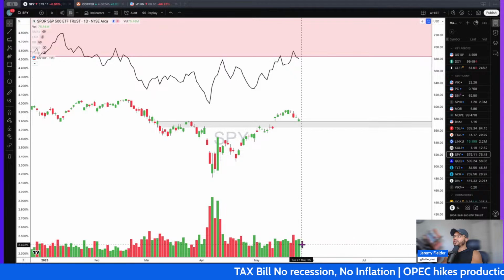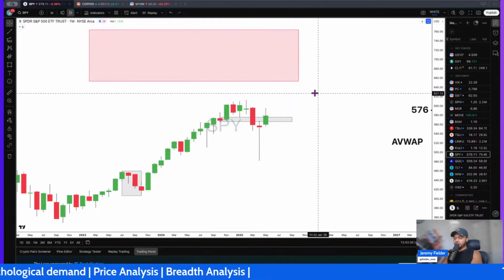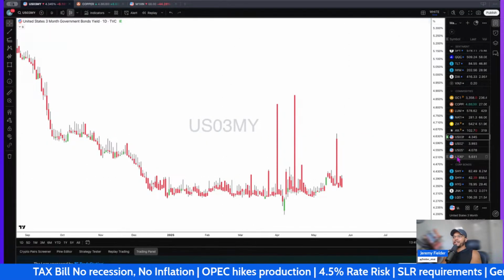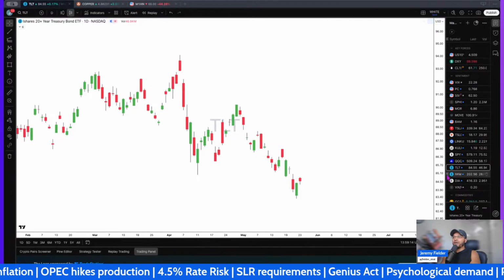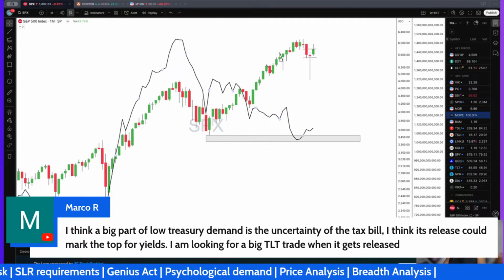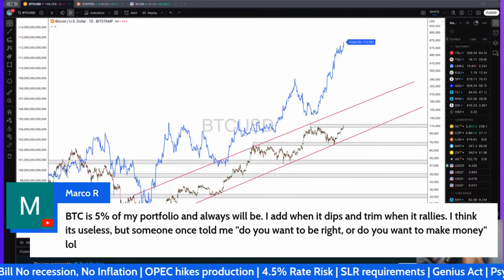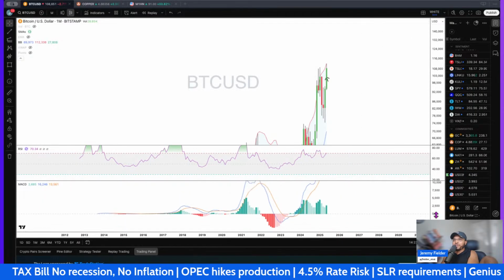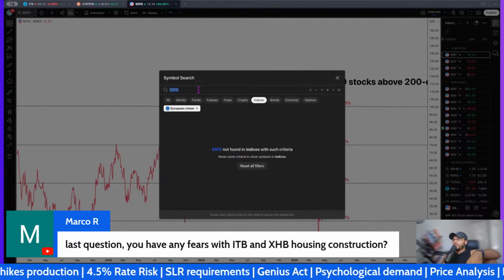The Great Reset Phase 2: Trump found a buyer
The Great Reset enters Phase 2

Macro cycles—not daily headlines—ultimately steer markets, and today’s video uncovers how the population-productivity-debt triangle drives each boom and bust. We reveal why the U.S. shifted from labor-led growth to debt-driven expansion and how that forced policymakers to suppress free-market rates with wave after wave of liquidity. Then we fast-forward to “Phase Two” of the Great Reset, where aggressive tax cuts and the GENIUS Act aim to flood the Treasury market with new buyers, cool yields, and super-charge GDP growth. You’ll learn why the 4.5 % yield line on the 10-year Treasury is the market’s make-or-break level—and what the MOVE index is really telling us about bond-market nerves. Finally, we look at how a stablecoin reserve mandate could unlock billions in Treasury demand and spark the next alt-coin rally. In short, understanding these deep cycles lets traders anticipate the tides long before they hit the shore.